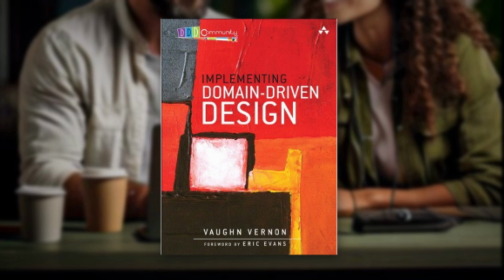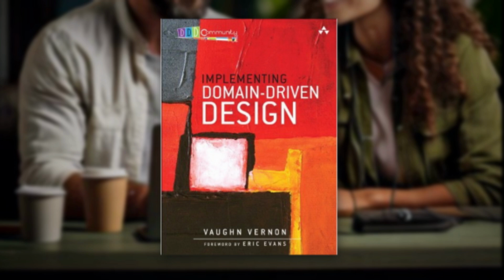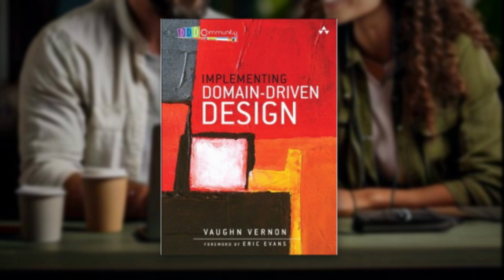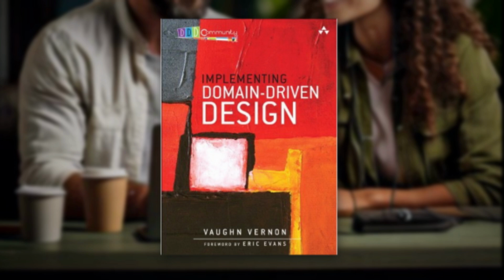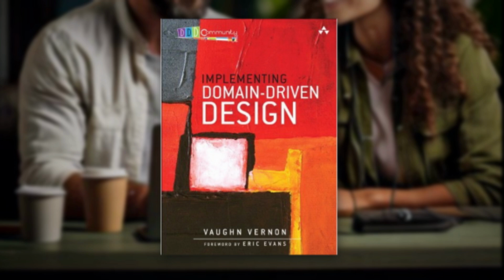"Implementing Domain-Driven Design" summarized as a podcast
NotebookLM generated podcast on Vaugh Vernon's iconic "Implementing Domain-Driven Design" also known as "the red book about DDD".